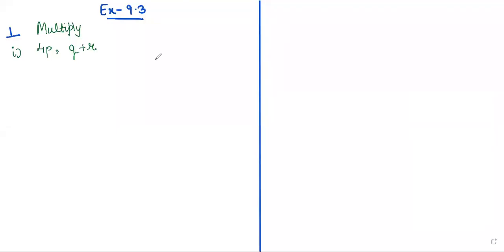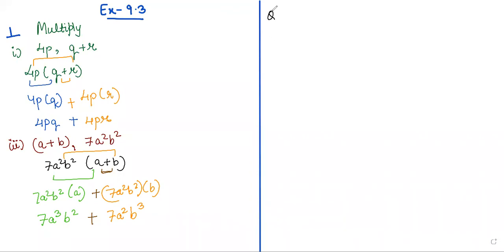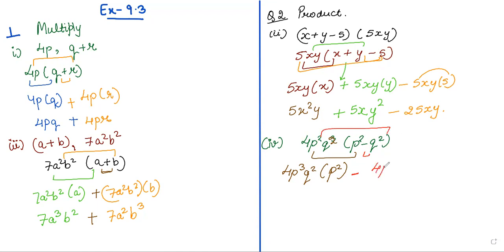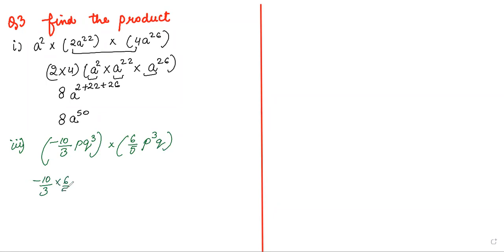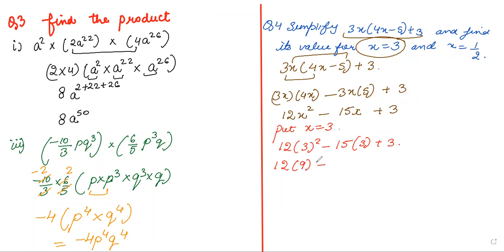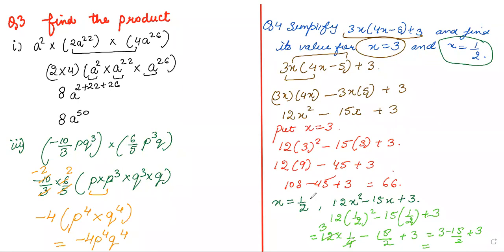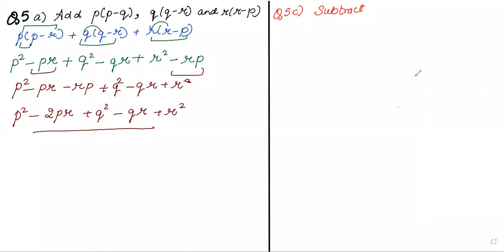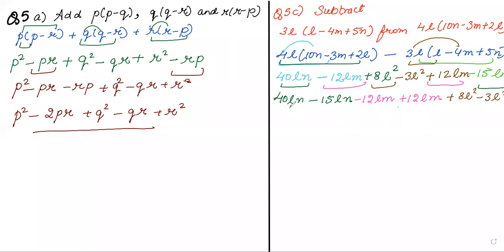Math_Ex9.3_23Aug